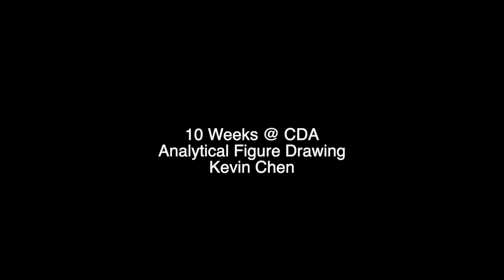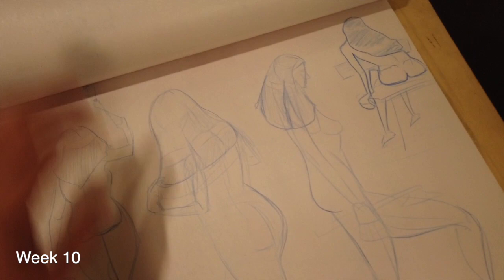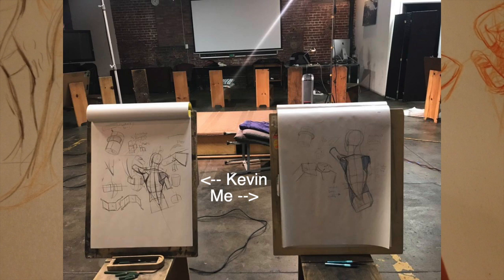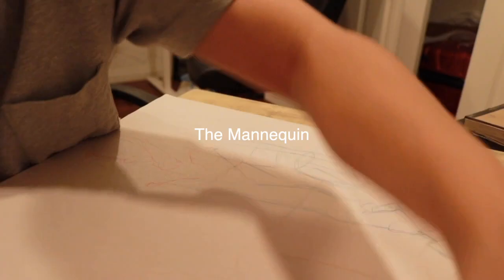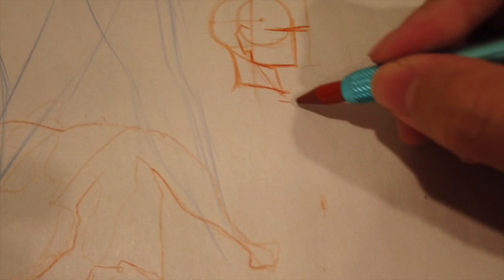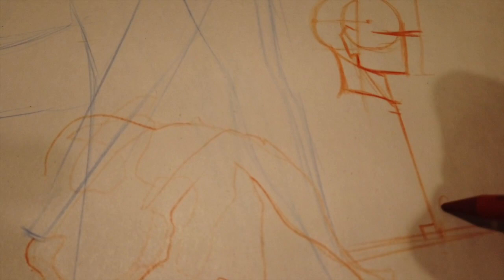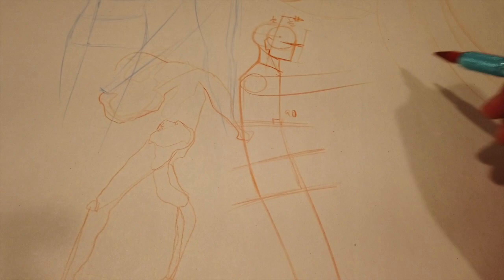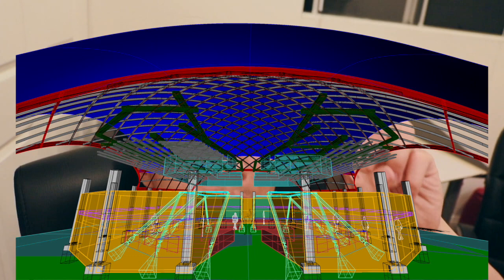10 weeks of Analytical Figure Drawing with Kevin Chen at CDA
Doing Analytical Figure Drawing at Concept Design Academy, with Kevin Chen. Spring 2019.